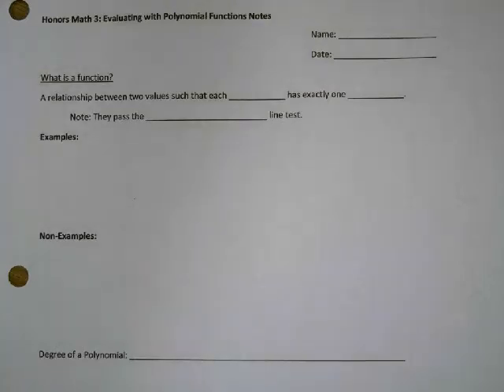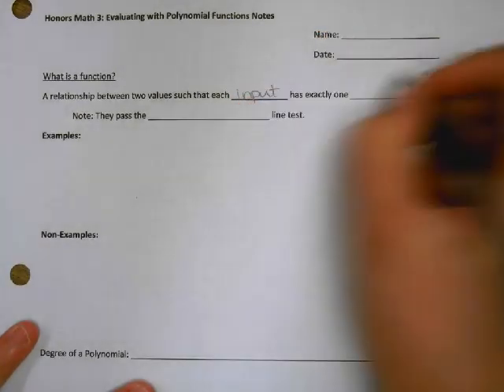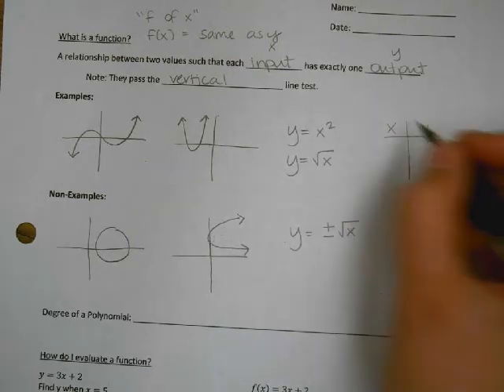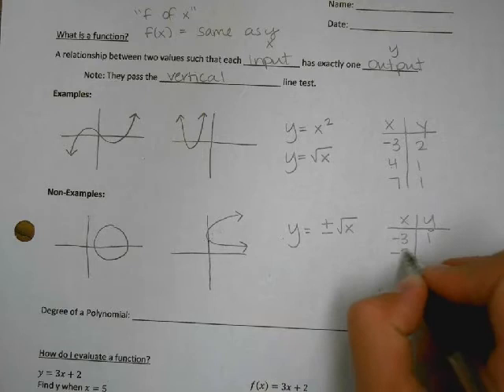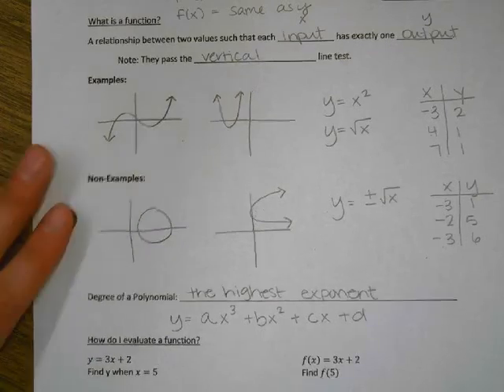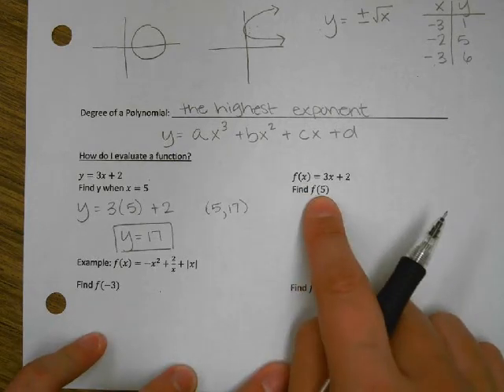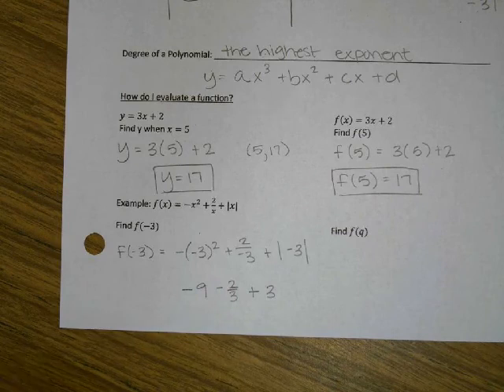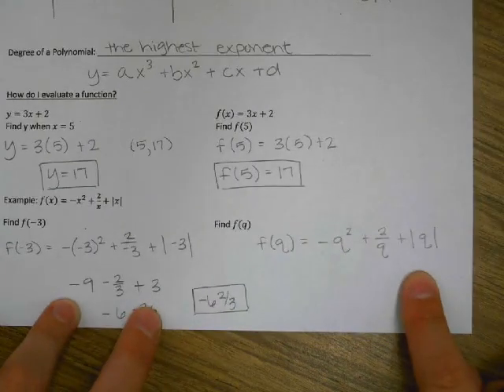Intro to Functions and Evaluating